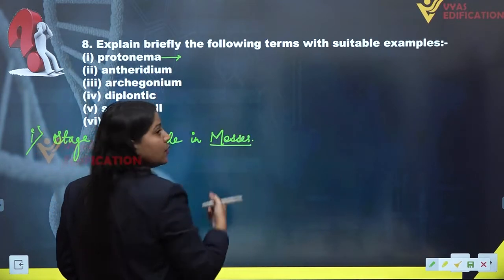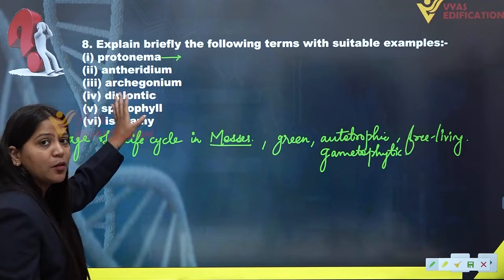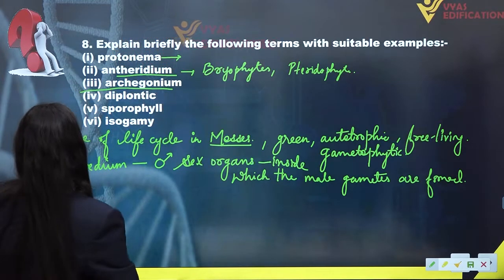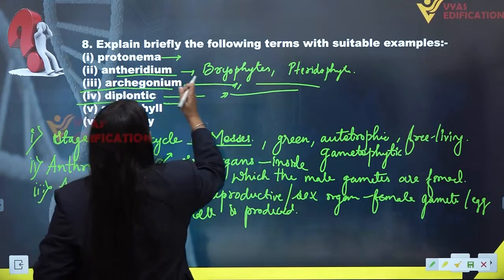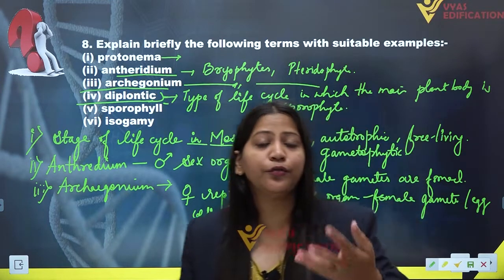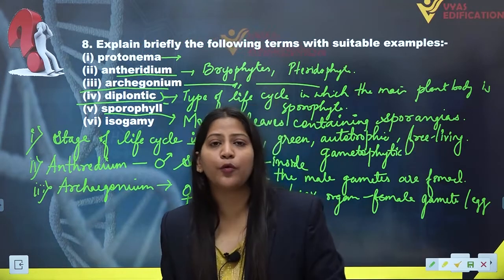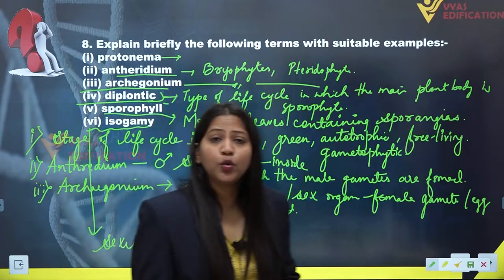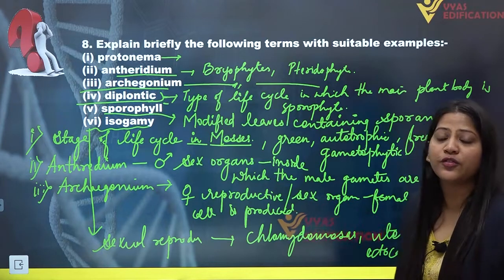NCERT Class 11th Biology Q 8 Plant Kingdom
8.  Explain briefly the following terms with suitable examples:-
 (i) protonema  (ii) antheridium (iii) archegonium (iv) diplontic
 (v) sporophyll  (vi) isogamy

12th Passed or currently in 12th  Students - Path Breaker JEE (1 Year online exhaustive course)

For NEET
12th Passed or currently in 12th  Students - Path Breaker NEET (1 Year online exhaustive course)

CBSE Solutions
NCERT Solutions
NCERT 11th
NCERT 11
CBSE 11th
11th Solutions